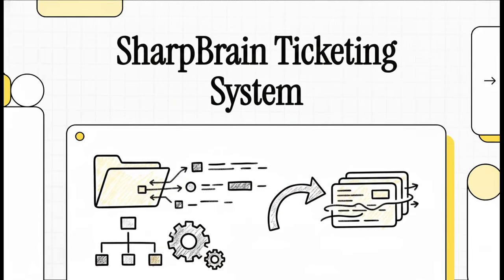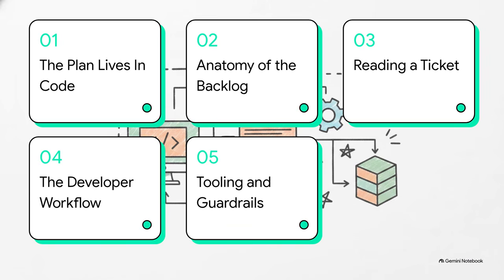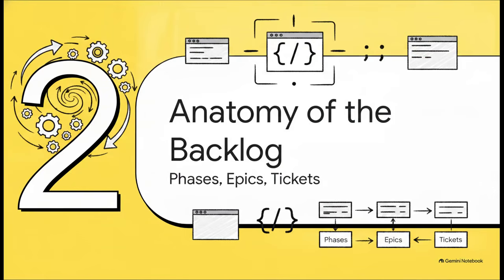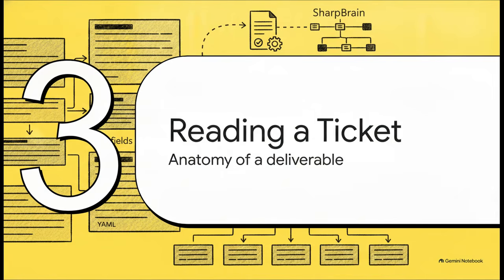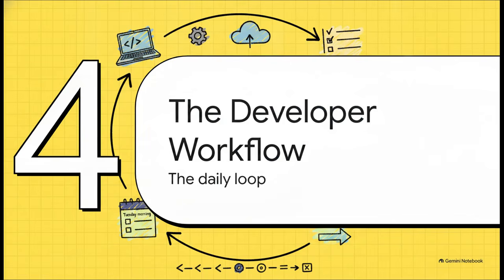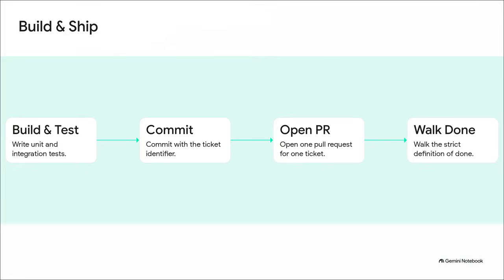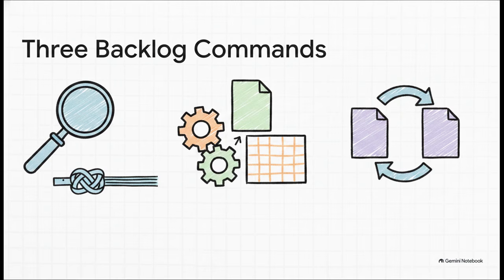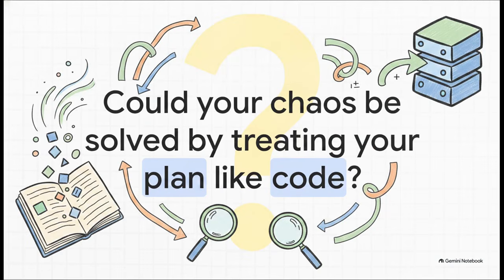How BIG TECH Companies Structure LARGE Codebases(Full Walkthrough).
Building a large-scale codebase is more than just writing clean code. You need an architecture that can scale, a solid ticketing workflow, proper testing, and AI tools that actually improve your development process.

In this video, I break down how I approach structuring a large codebase — from architecture and feature organization to ticket management, testing strategies, and integrating AI into the development workflow.

🚀 In this video:

Large-scale codebase architecture
Organizing features and modules
Ticketing & task management
Testing strategies
AI-assisted development
Keeping the codebase maintainable as the team grows
Practical workflow for building production-ready software

If you're a software engineer, student, or developer working on projects that are starting to get BIG, this one is for you.

Build it clean. Build it scalable. Build it to last.